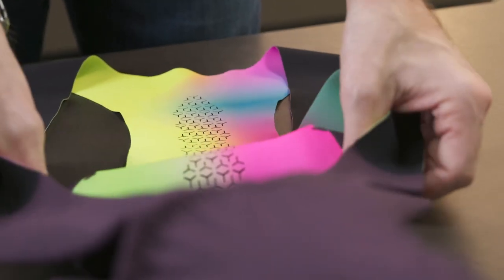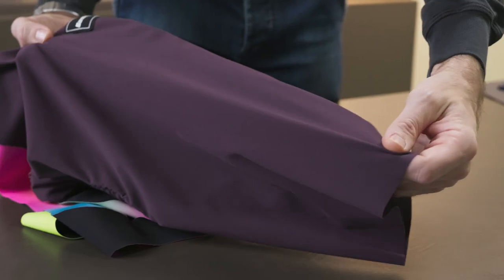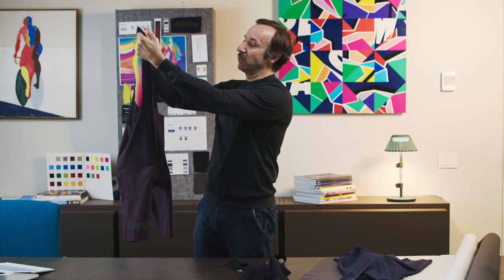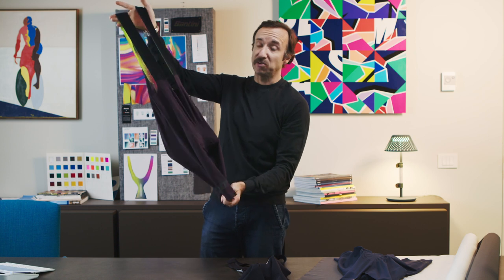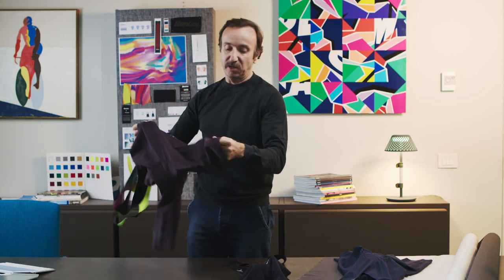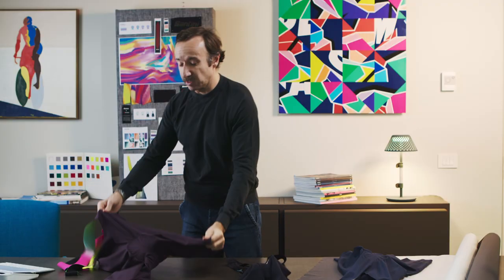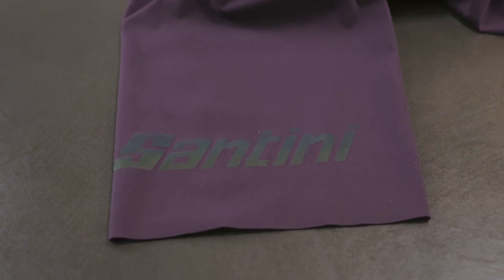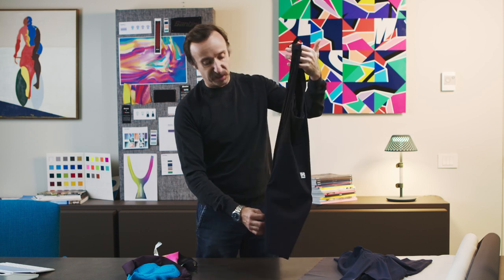Unico Bib-Shorts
Inside the Fabric: Unico bib shorts

Our Unico bib shorts represent the pinnacle of innovation in cycling apparel.

Crafted from premium Italian microfiber, these bib shorts offer exceptional softness and lightweight comfort. The elastic fabric provides light compression without restriction, and the raw-cut finish ensures a perfect fit without a leg grip.

Minimized thermo-welded seams eliminate friction for a chafe-free experience. Equipped with our top-tier C3 chamois, featuring anti-shock gel inserts and a 3D ergonomic surface, Unico is ideal for long distances, reducing pressure on sensitive areas.

Experience the innovative design for unmatched performance and comfort with UNICO for men: